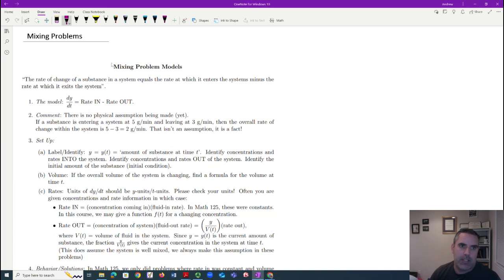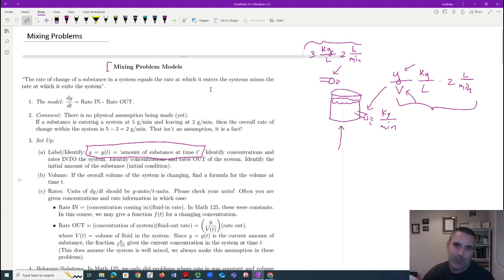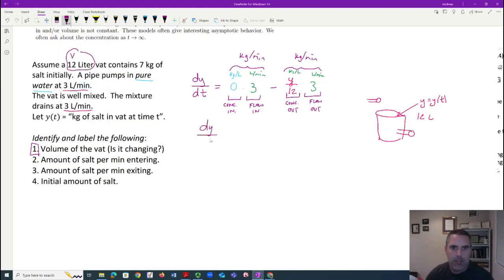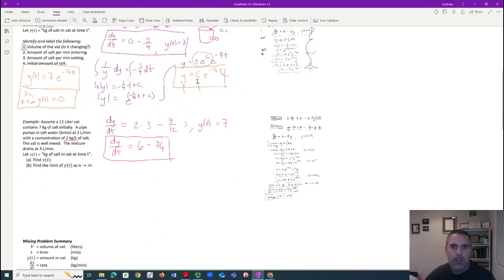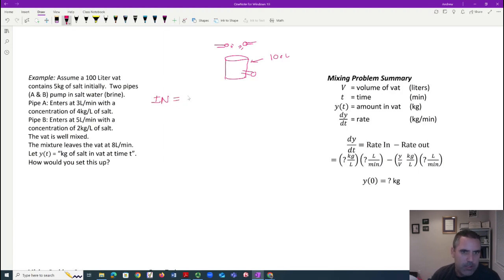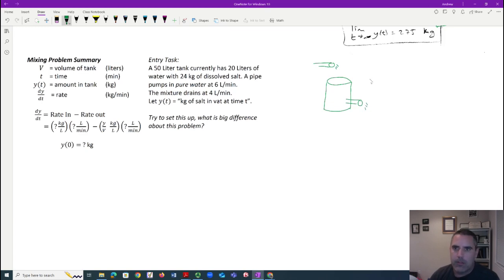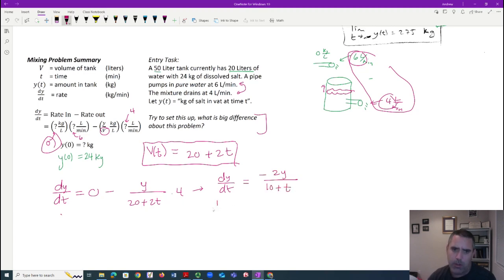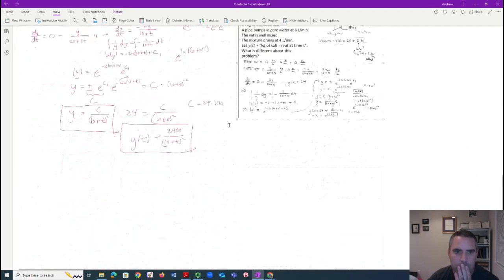Differential Equation Mixing Problems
An overview of differential equation mixing problems including four fully worked out examples, including an example where there volume is changing (example 4).

Time Stamps:
00:00 Intro
03:13 Example 1 - Pure Water coming in
07:32 Example 2 - Saltwater coming in
09:47 Example 3 - Two pips pumping water in
13:20 Example 4 - Volume of vat is changing